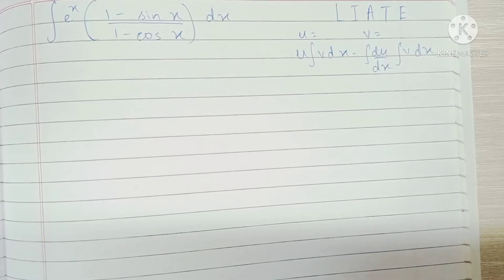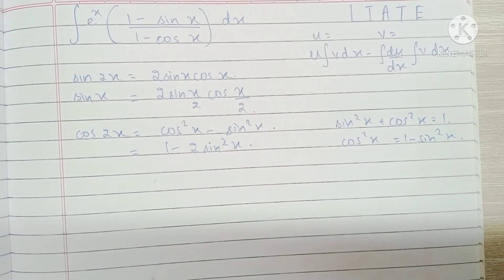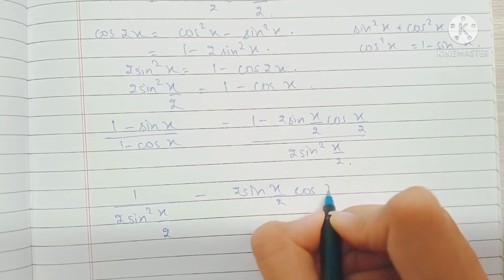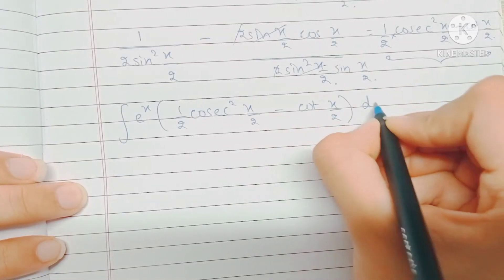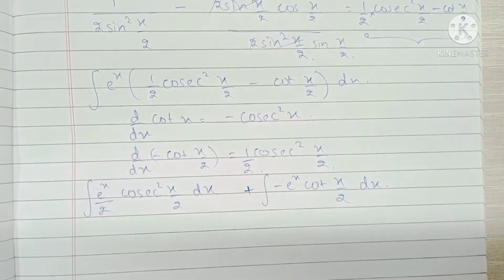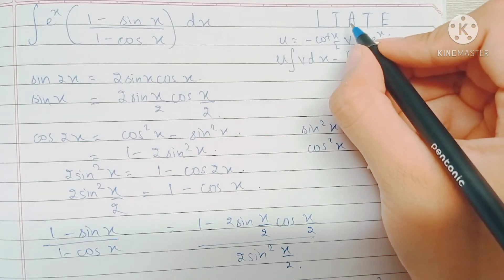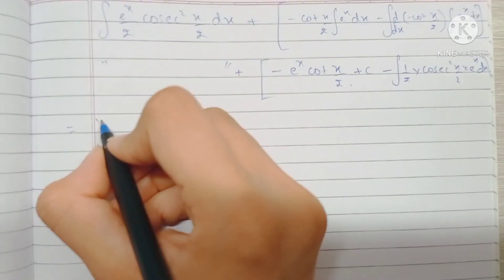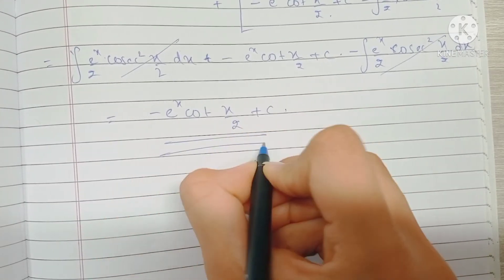Integral of e^x[(1- sin x) / (1- cos x)]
Solutions to:
Exercise 14E